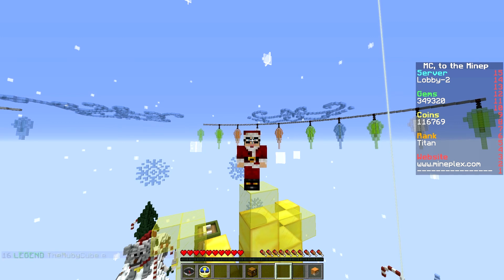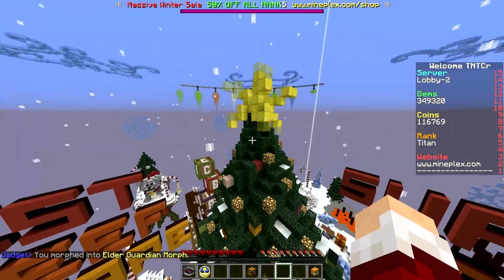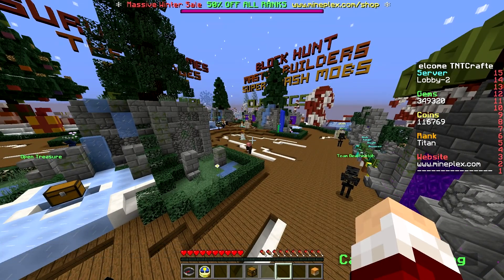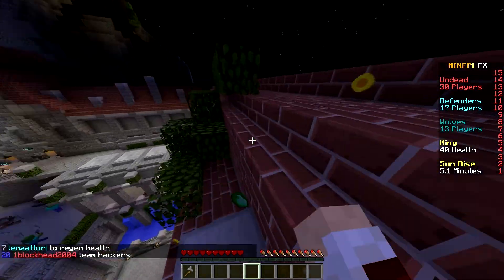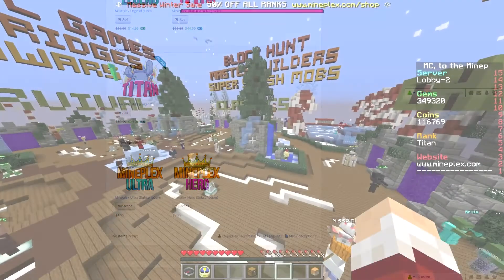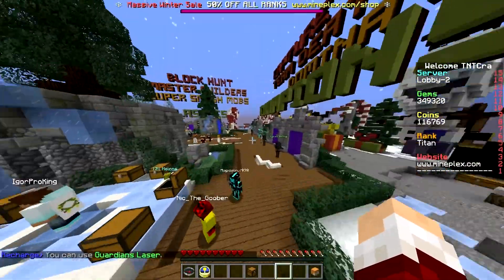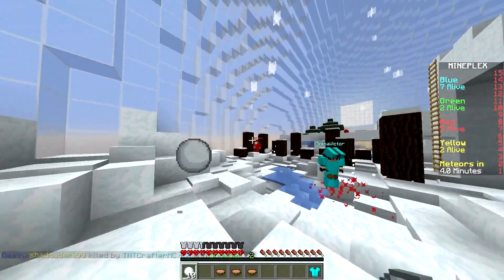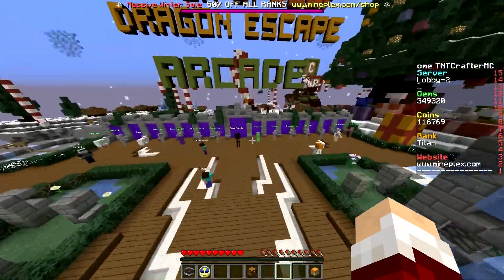Mineplex: WINTER UPDATE! | TITAN IS BACK! + 50% Sale! + New Minigame!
Musick:
Intro: